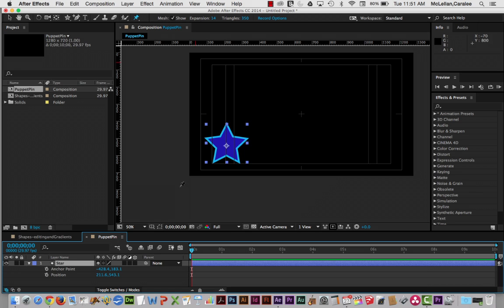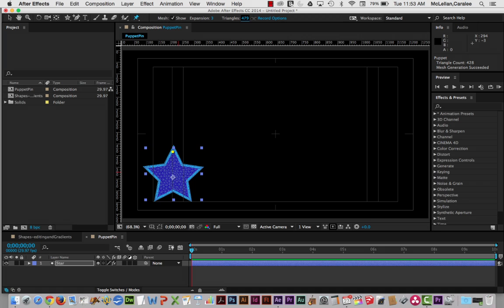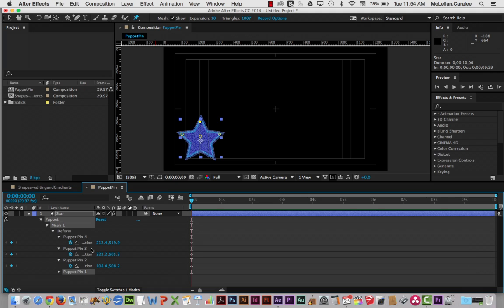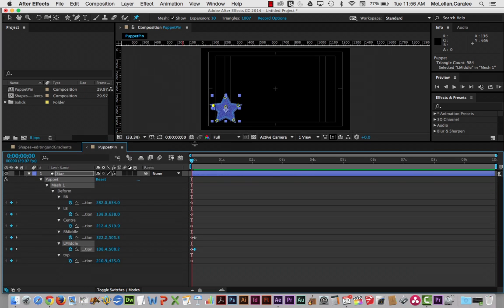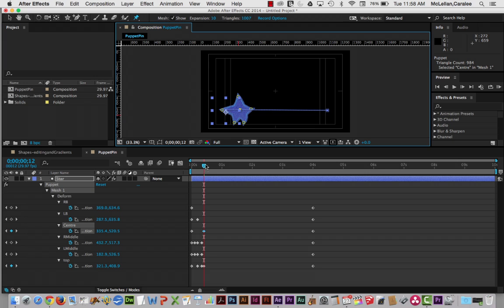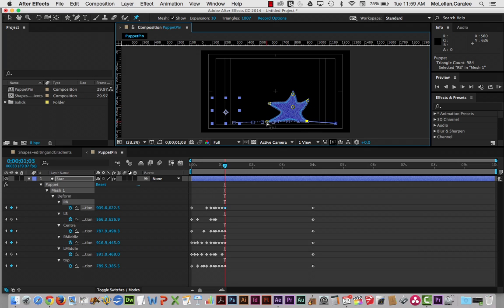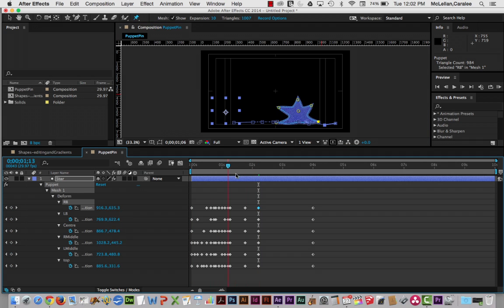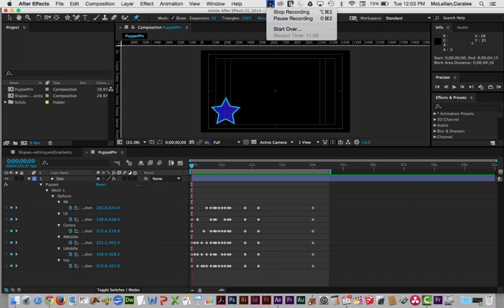After Effects 14: Using the Puppet Pin Tool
Using the Puppet Pin tool to create more organic animations.